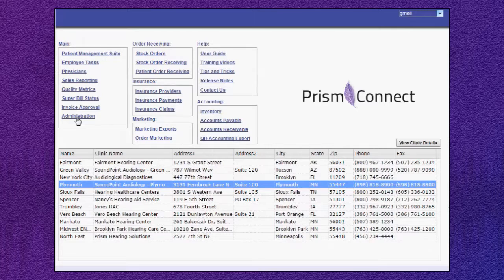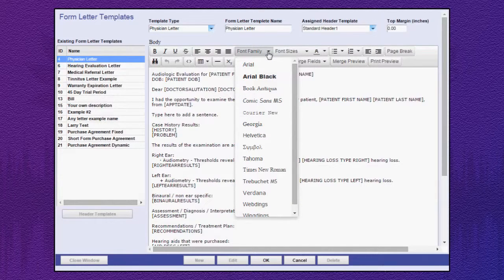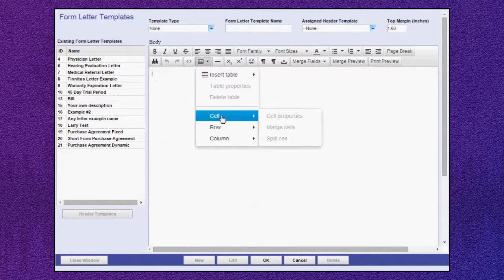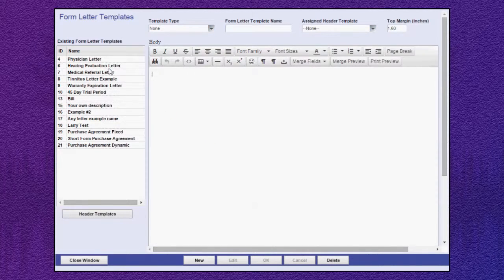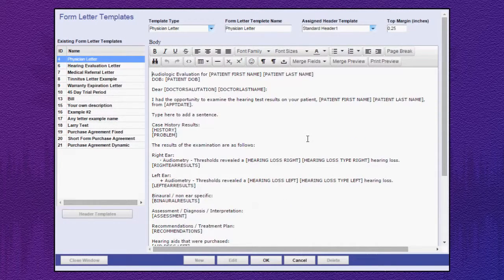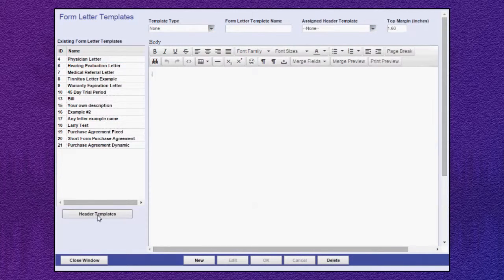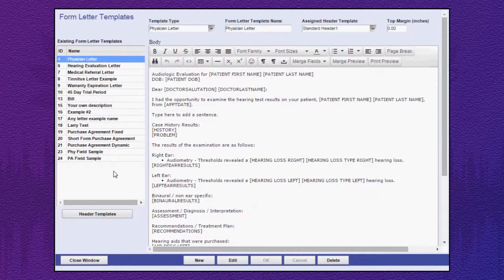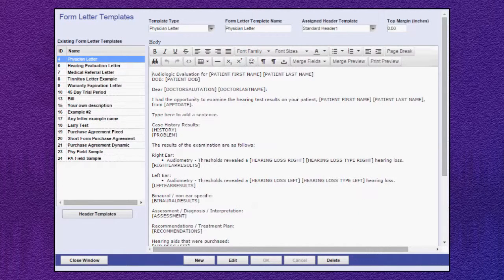5 17 Form Letter Templates